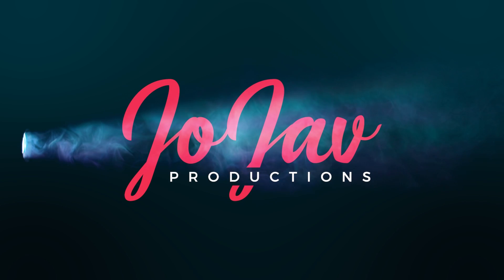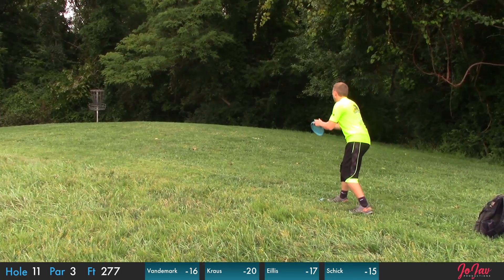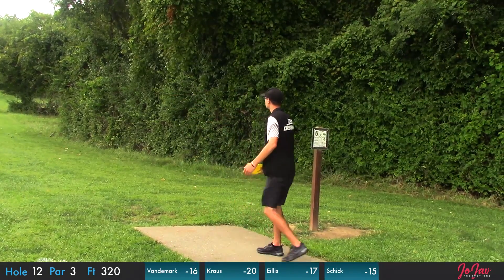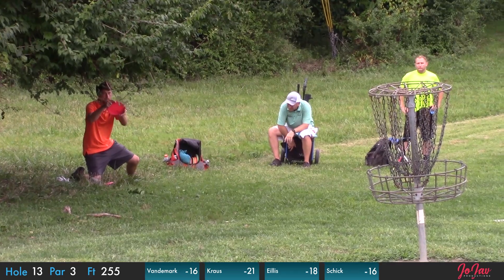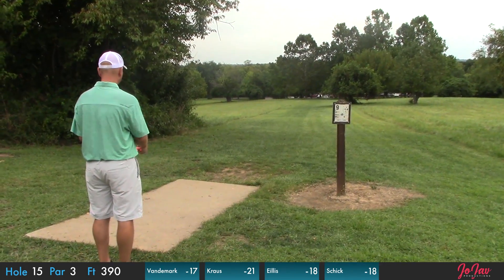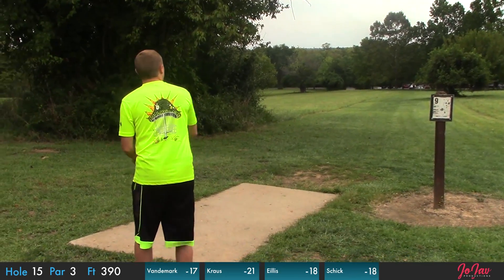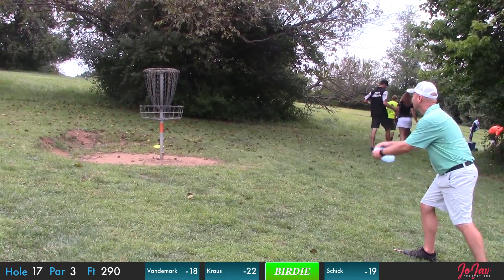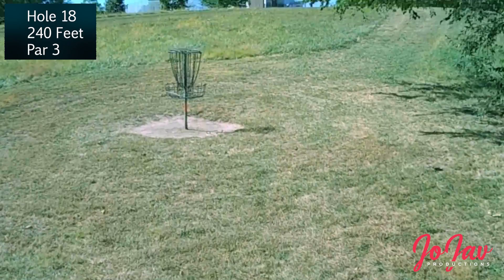2019 Flying Pig Open | FINALB10 | Vandemark, Kraus, Ellis, Schick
Back 10 of the MPO Lead Card, Final Round of the 2019 Flying Pig Open.

Players:
Jeff Vandemark
Jeremiah Kraus
Corey Eills
Brad Schick

Commentary:
Scottie Sailor
Caleb Clifton

Cameras:
Joe Javins
Hayden McLellan

If you enjoyed this video and want to see more, you can help make that happen while repping our gear!